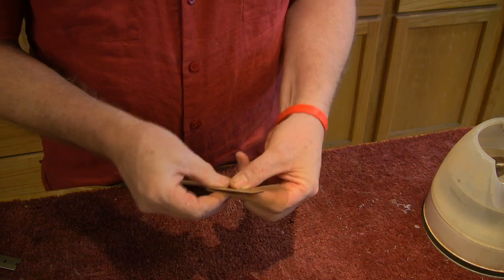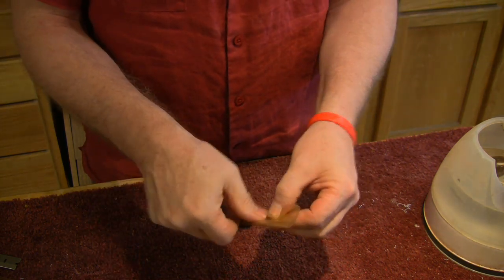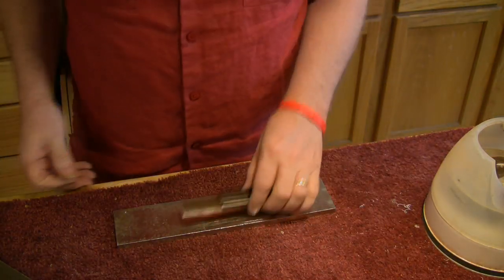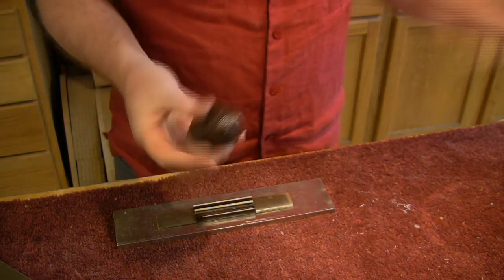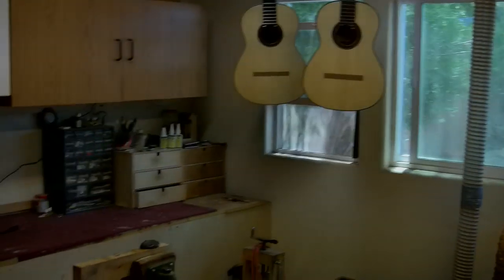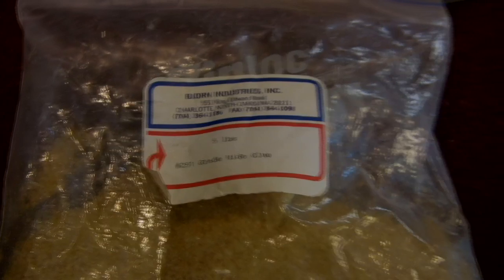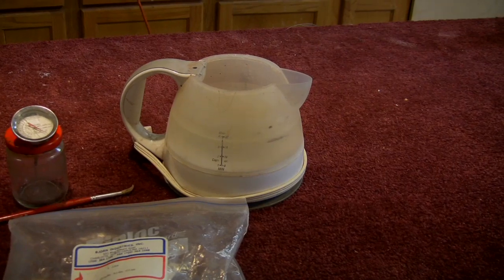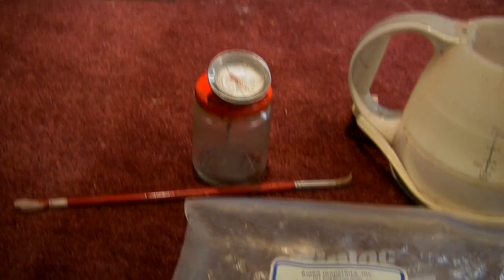The bridge part 1 (Working with Hide glue)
How to prepare a bridge to glue on the top, working with Hide glue.  Michael Thames luthier